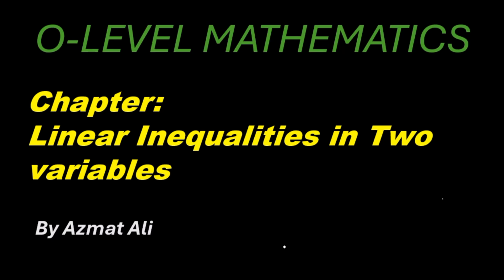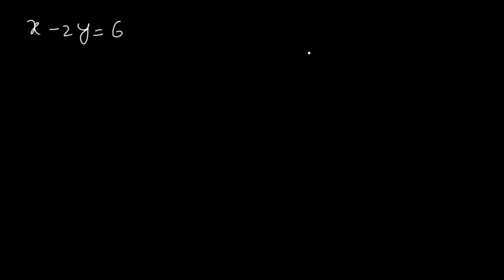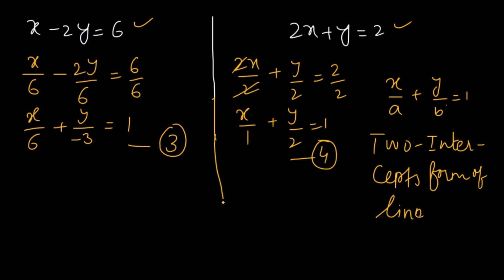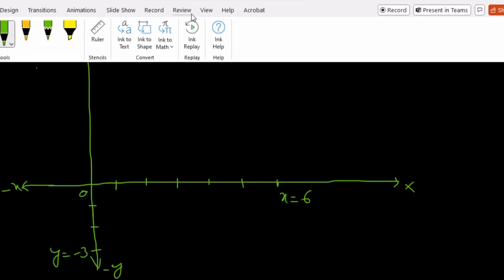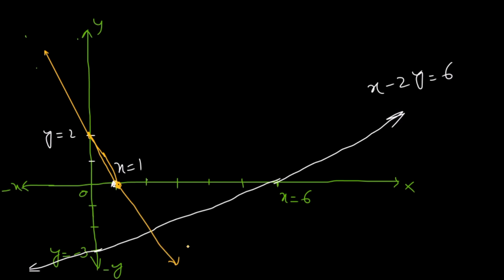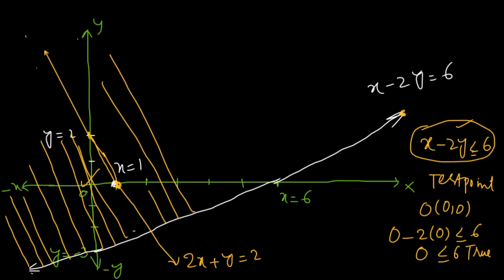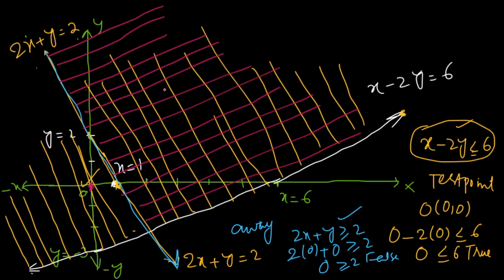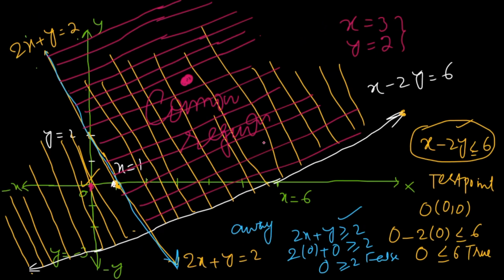2. Linear Inequalities in two variables || Solution of system of linear Inequalities || O-Level Math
In this lecture I will discuss a problem related to shade the solution region of system of linear inequalities in two variables.